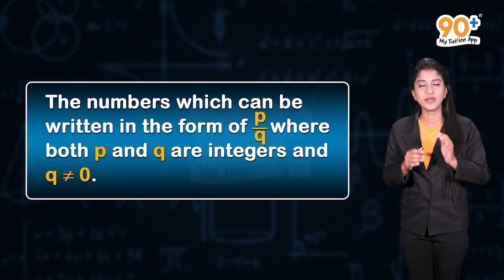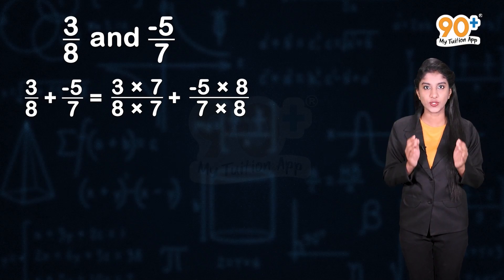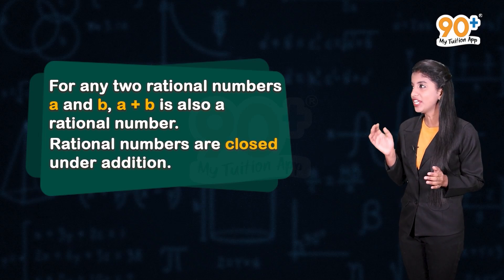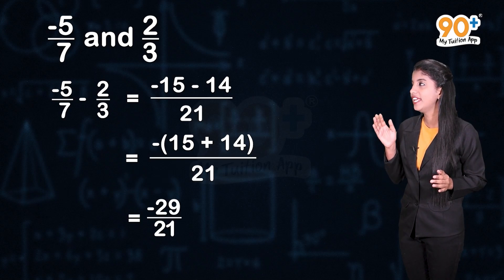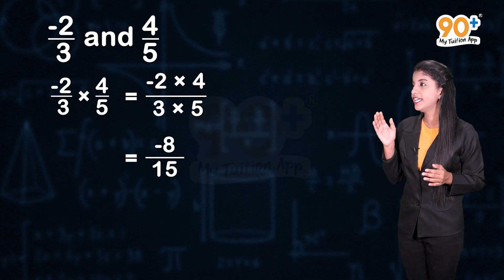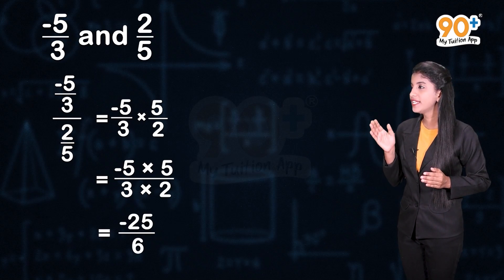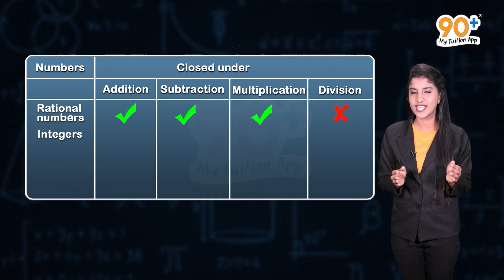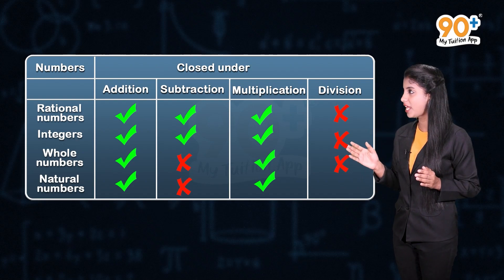CBSE Syllabus | 8th Std | Mathematics | Chapter 1| Cut 2 | Rational Numbers |90+ My Tuition App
The content and animations in the above video are strictly based on the CBSE Syllabus 8th standard Mathematics textbook. There may be different explanations on the particular topic in higher grades. But this video is purely concentrating on the 8th standard Mathematics syllabus.